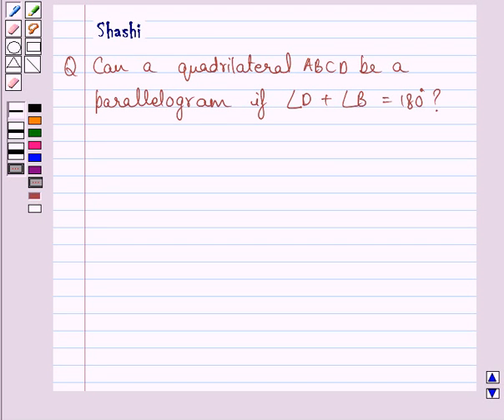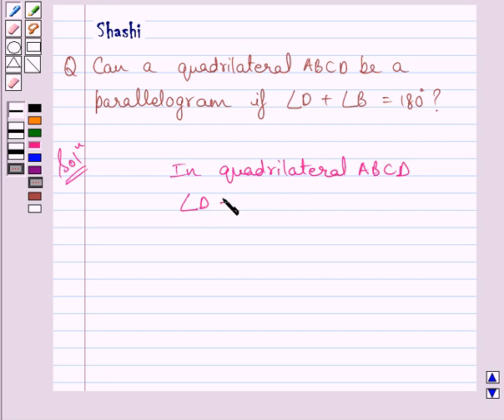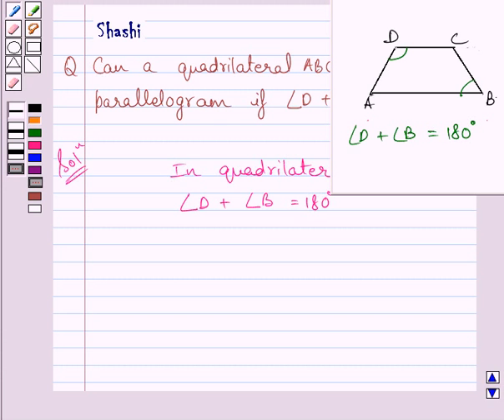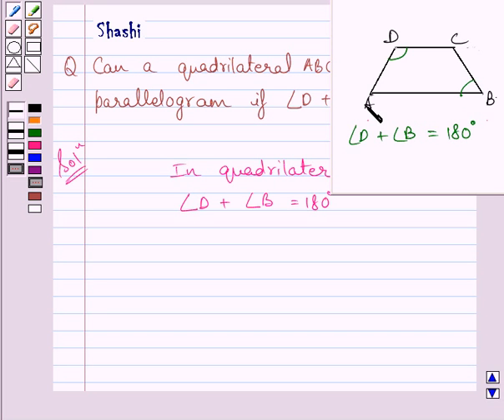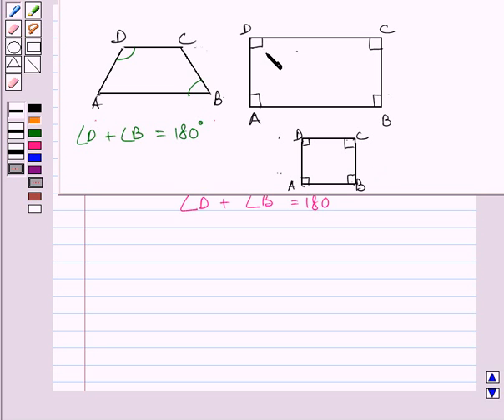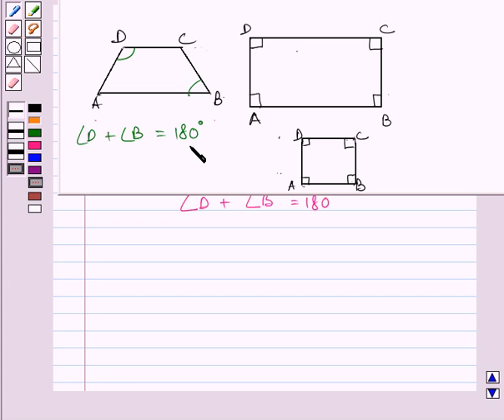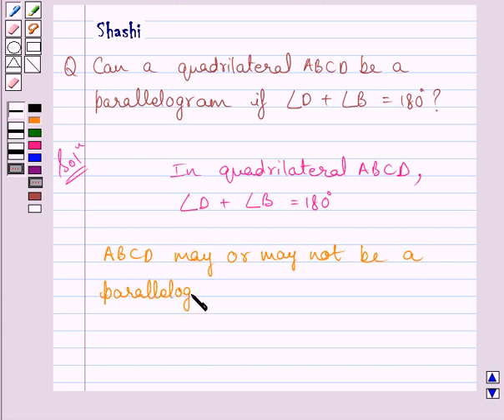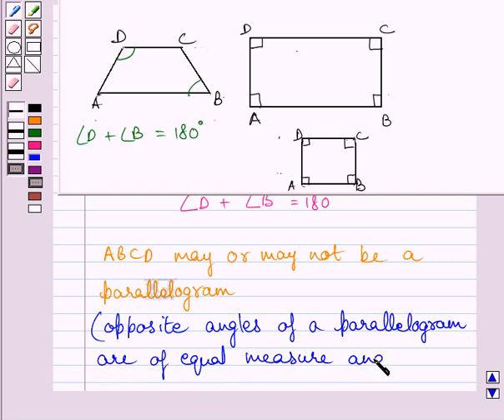Maths VIII NCERT 2008 3 3 3 3i